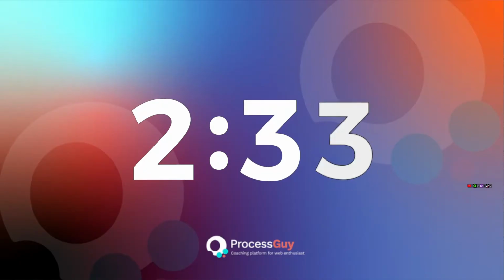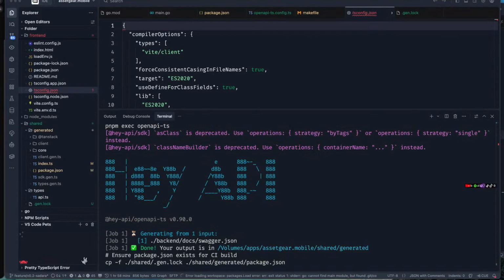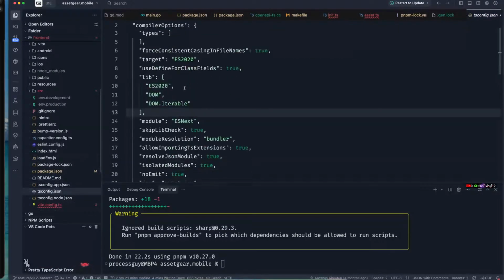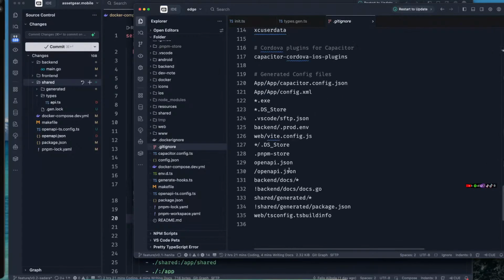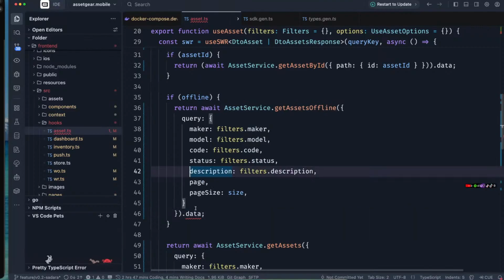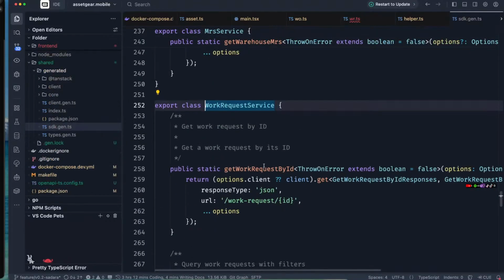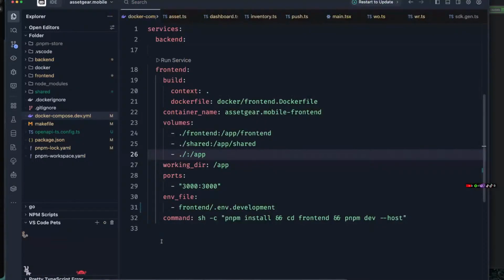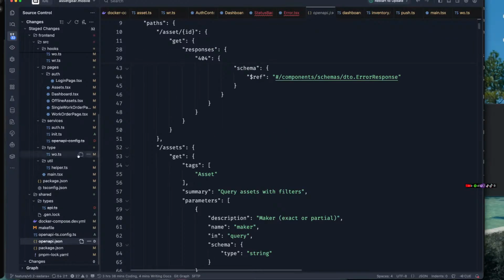Code Flow: ReactJS, TypeScript & Golang - Monolithic Application Setup